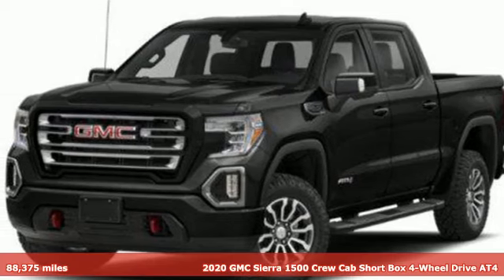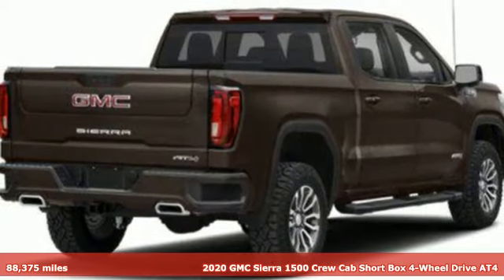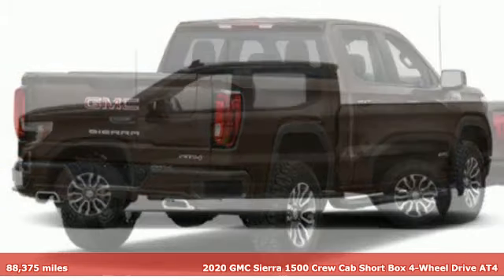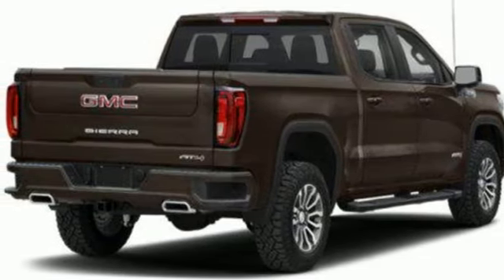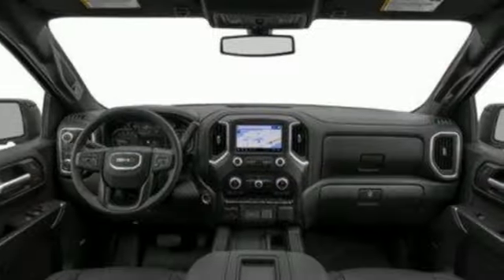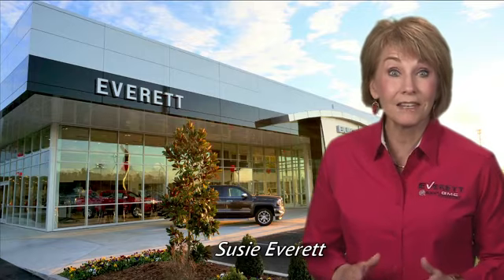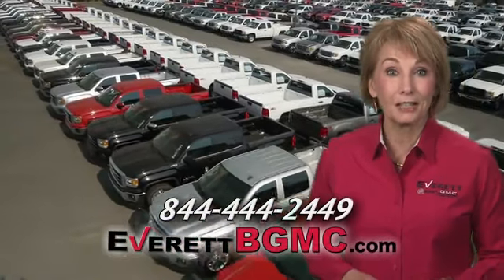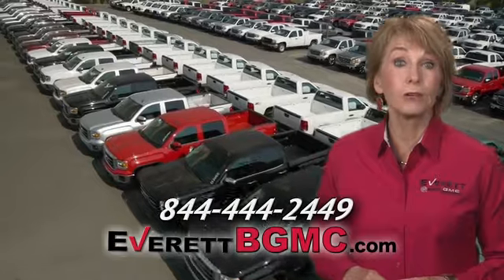Used 2020 GMC Sierra 1500 Benton AR Bryant, AR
Year: 2020
Make: GMC
Model: Sierra 1500
Trim: AT4
Engine: 8 Cylinder Engine
Transmission: Automatic
Color: Onyx Black
Interior: Jet Black with Kalahari accents
Mileage: 88375
Stock #: LG103362
VIN: 3GTP9EEL4LG103362
Everett Buick GMC is 'Family Owned and Customer Friendly'. The dealership was opened in 2006 by Dwight and Susie Everett, and has grown into the #1 Buick GMC dealership in America. We invite you to come by the dealership today and experience the Everett Difference. EcoTec3 6.2L V8 DISCOVER THE DIFFERENCE! @ EverettBGMC.com, 10-Speed Automatic, 4WD, Jet Black With Kalahari Accents Leather, 10-Way Power Driver Seat Adjuster w/Lumbar, 10-Way Power Passenger Seat Adjuster w/Lumbar, 120-Volt Bed Mounted Power Outlet, 120-Volt Instrument Panel Power Outlet, 12-Volt Rear Auxiliary Power Outlet, 170 Amp Alternator, 18" x 8.5" Machined Aluminum Wheels, 2 USB Ports, 2 USB Ports (1st Row), 3.23 Rear Axle Ratio, 4.2" Diagonal Color Display Driver Info Center, 4G LTE Wi-Fi Hotspot Capable, 4-Wheel Disc Brakes, 6 Speakers, 6" Rectangular Black Tubular Assist Steps (LPO), 6-Speaker Audio System Feature, 8" Driver Information Center, ABS brakes, Adaptive Cruise Control - Camera, Air Conditioning, Alloy wheels, All-Weather Floor Liners w/AT4 Logo (LPO), AM/FM radio: SiriusXM with 360L, Apple CarPlay/Android Auto, AT4 Preferred Package, AT4 Premium Package, Auto-dimming door mirrors, Auto-dimming Rear-View mirror, Automatic Emergency Braking, Automatic temperature control, Auxiliary External Transmission Oil Cooler, Bed View Camera, Body-Color Surround Grille, Brake assist, Bumpers: body-color, Color-Keyed Carpeting Floor Covering, Compass, Deep-Tinted Glass, Delay-off headlights, Driver Alert Package I, Driver Alert Package II, Driver door bin, Driver Memory, Driver vanity mirror, Dual front impact airbags, Dual front side impact airbags, Electric Rear-Window Defogger, Electrical Lock Control Steering Column, Electronic Stability Control, Floor-Mounted Center Console, Following Distance Indicator, Forward Collision Alert, Front anti-roll bar, Front Bucket Seats, Front Center Armrest, Front dual zone A/C, Front fog lights, Front License Plate Kit, Front Pedestrian Braking, Front reading lights, Front wheel independent suspension, Fully automatic headlights, GMC Connected Access Capable, HD Radio, HD Rear Vision Camera, HD Surround Vision w/2 Trailer View Camera Provisions, Heated 2nd Row Outboard Seats, Heated door mirrors, Heated Driver & Front Outboard Passenger Seating, Heated front seats, Heated rear seats, Heated steering wheel, Heavy-Duty Rear Locking Differential, High Gloss Black Mirror Caps, High-Capacity Air Filter, Hill Descent Control, Hitch Guidance, Hitch Guidance w/Hitch View, Illuminated entry, Integrated Trailer Brake Controller, IntelliBeam Automatic High Beam On/Off, In-Vehicle Trailering App, Keyless Open & Start, Lane Change Alert w/Side Blind Zone Alert, Lane Keep Assist w/Lane Departure Warning, LED Cargo Area Lighting, Low tire pressure warning, Manual Tilt-Wheel & Telescoping Steering Column, Memory seat, Multicolor 15" Diagonal Head-Up Display, Occupant sensing airbag, Off-Road Suspension, OnStar & GMC Connected Services Capable, Outside temperature display, Overhead airbag, Overhead console, Panic alarm, Passenger door bin, Passenger vanity mirror, Perforated Leather-Appointed Front Seat Trim, Perimeter Lighting, Power Door Locks, Power door mirrors, Power driver seat, Power Front Passenger Windows w/Express Up/Down, Power Front Windows w/Driver Express Up/Down, Power passenger seat, Power Rear Windows w/Express Down, Power Sliding Rear Window w/Rear Defogger, Power steering, Power Sunroof, Power windows, Preferred Equipment Group 4SB, Premium audio system: GMC Infotainment System, Premium Bose 7-Speaker Sound System, ProGrade Trailering System, Radio data system, Radio: Premium GMC Infotainment Sys w/Multi-Touch, Radio: Premium GMC Infotainment Sys w/Navigation, Rear Camera Mirror, Rear Cross Traffic Alert, Rear Dual USB Charging-Only Ports, Rear reading lights, Rear seat center armrest, Rear step bumper, Rear Wheelhouse Liners, Rear window defroster, Red Recovery Hooks, Remote keyless entry, Remote Vehicle Start

Address:
21099 Interstate 30